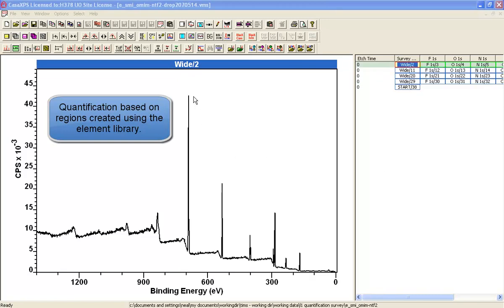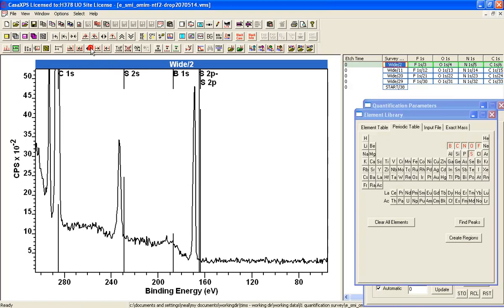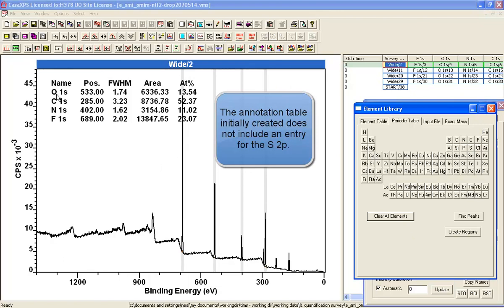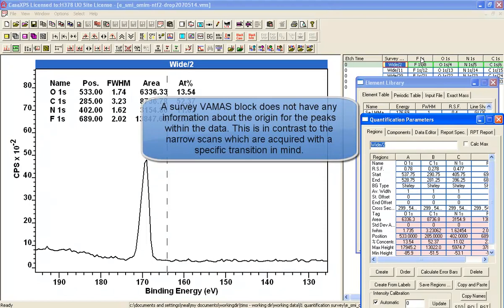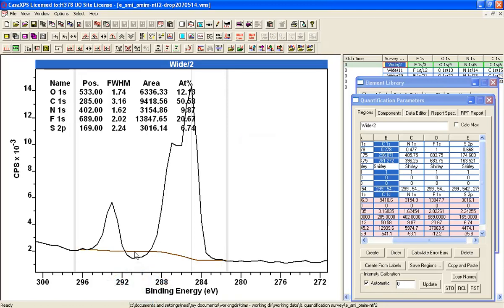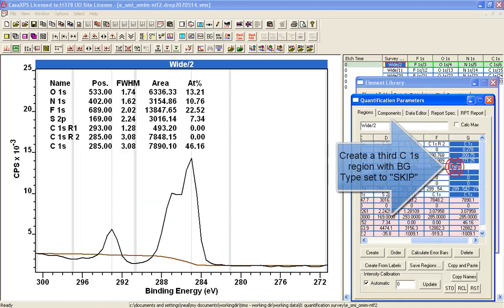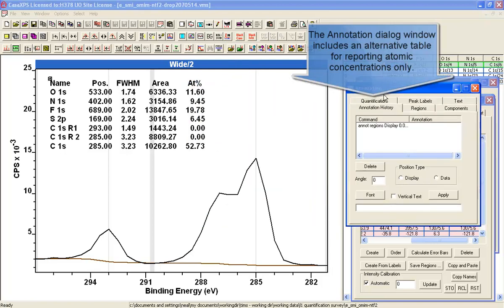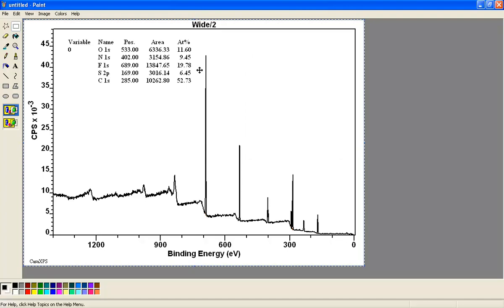Creating a Quantification from a Survey Spectrum in XPS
There will be a beginners free on-line workshop on 9th March organised by Lehigh University and presented by Neal Fairley.